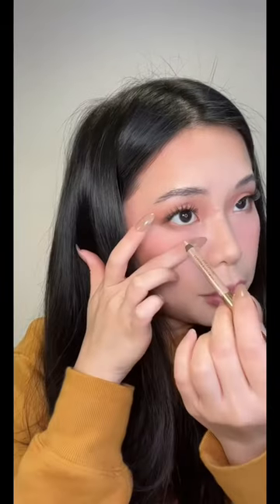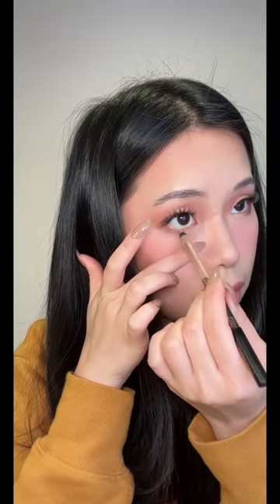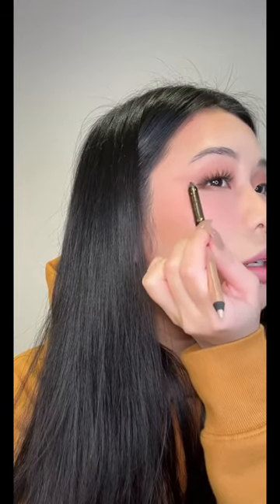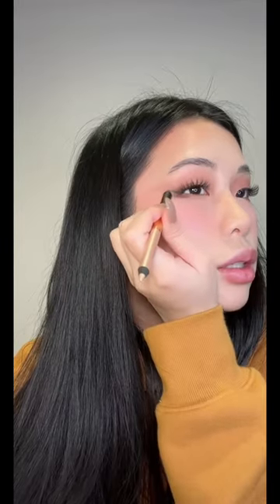Watch This Before You Buy A White Liner🫠